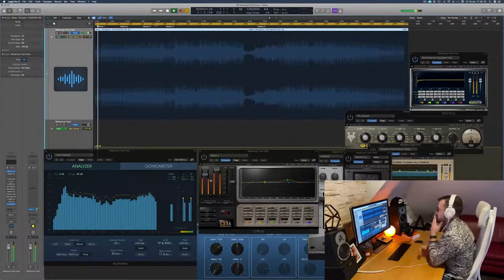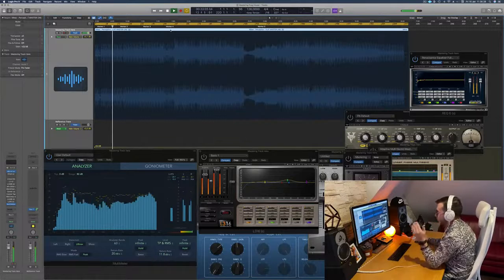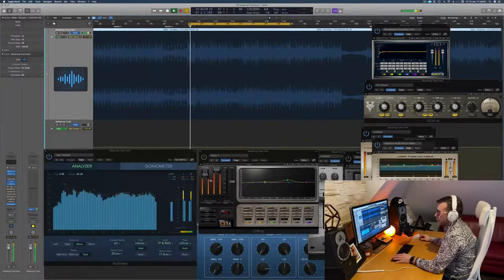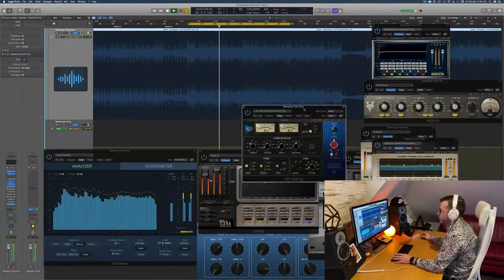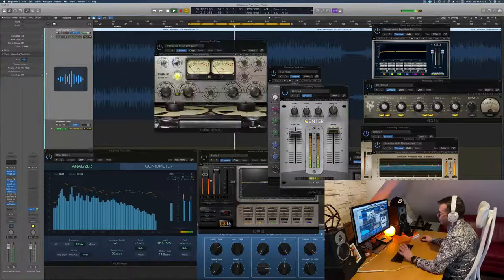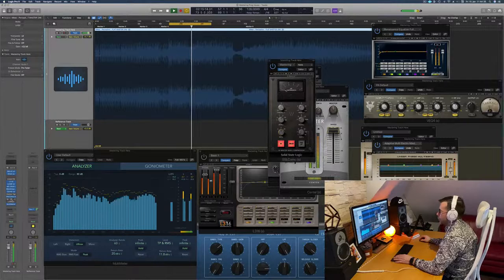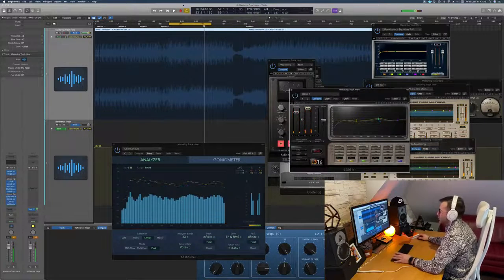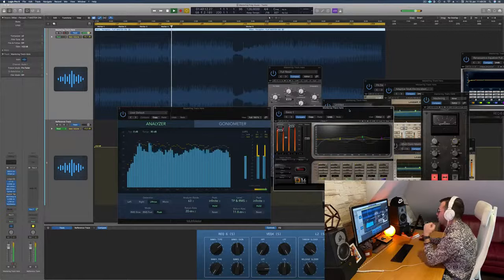How to master breakbeat with WAVES plugins | Live Electronic Music Tutorials 204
Learn how to master a song using the WAVES plugins by watching our free live tutorial and study the Logic Pro X Template from the session to practice what you have learned. The Live Electronic Music Tutorials give everyone the opportunity to learn music production at their own pace anytime anywhere. Unlock the secrets of electronic music now.

We move smoothly into episode 204 of our Live Electronic Music Session looking to master the result of the previous 4 episodes. To do so we will use use Logic Pro X as a main DAW, the audio quality is at is best with 96000KHZ in 32Bit Float audio.

Chapters:

0:00 How to master music with waves plugins
2:25 FLAT song preview and the process
4:50 Gain staging with REQ6 and VEQ4
6:12 Minimal gain reduction using L2 Ultramaximizer
7:15 Using LINMB to align the phase and compression
8:12 Using the API 2500 to add thickness
9:16 Using the SSL G Channel to enhance the low end presence
10:20 Stereo image processing with WAVES center
11:25 Using the SSL GComp to glue the song
12:05 We use a second instance of LINMB
13:53 Adding Loudness with a L316 Multimaximizer
15:00 Listening to the final result
19:02 Final Thoughts